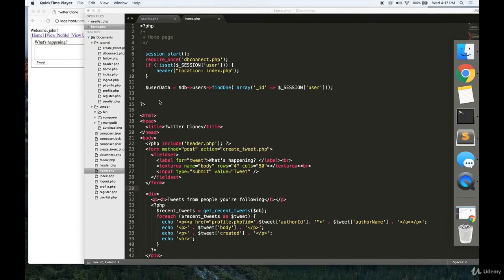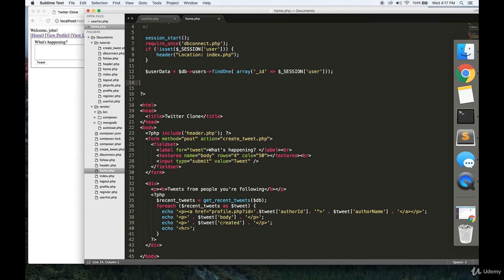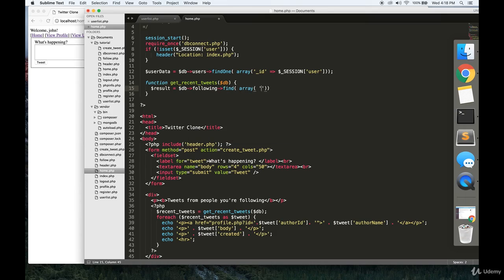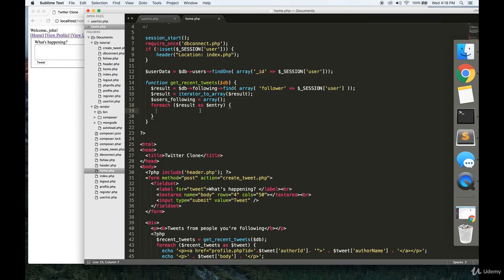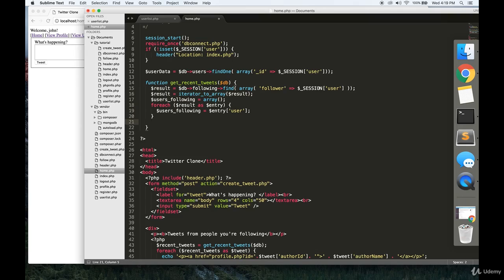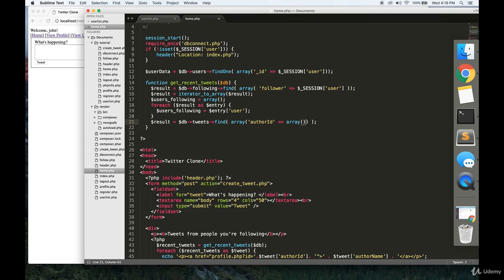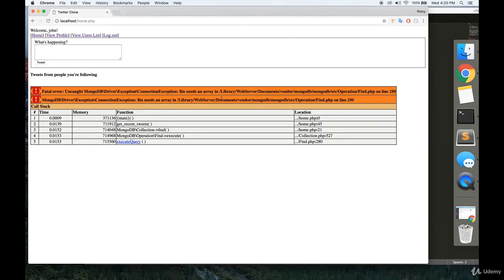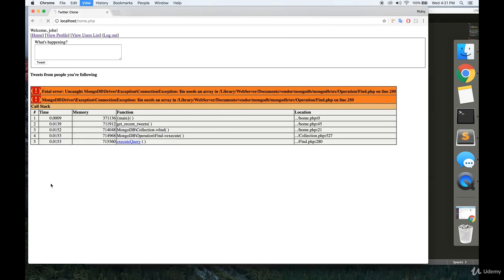PHP + MongoDB Advanced Project # Part 7